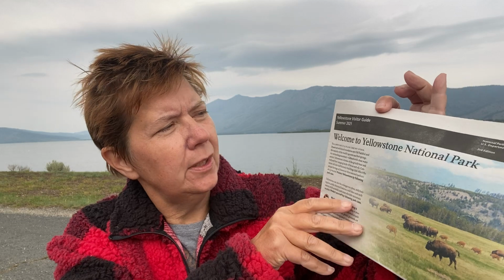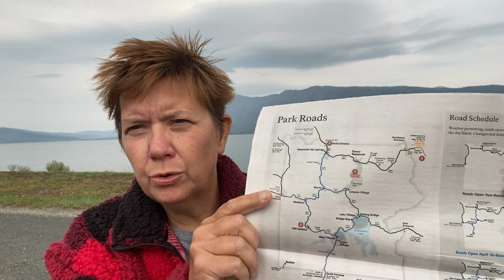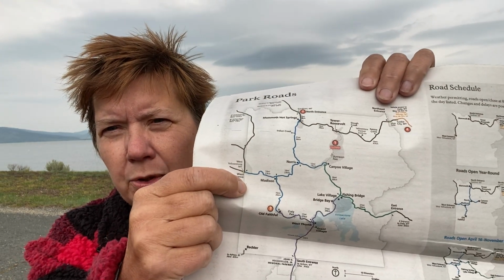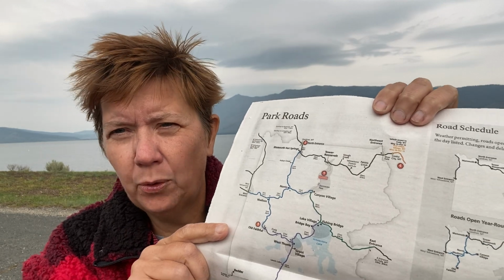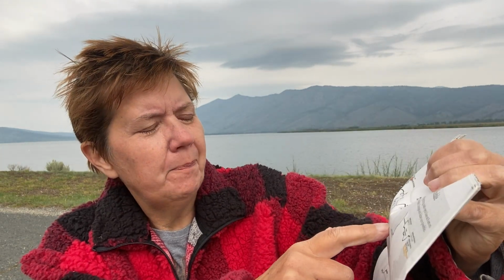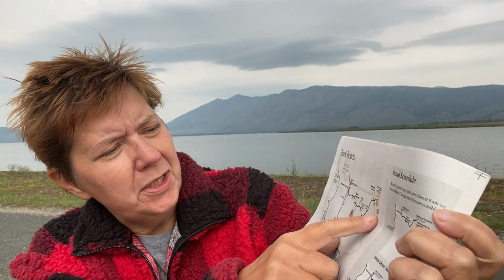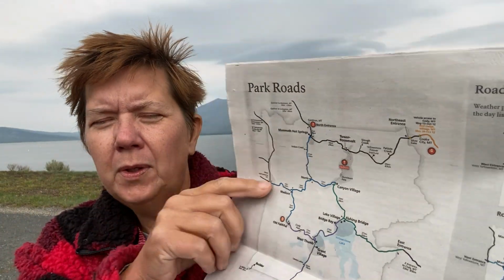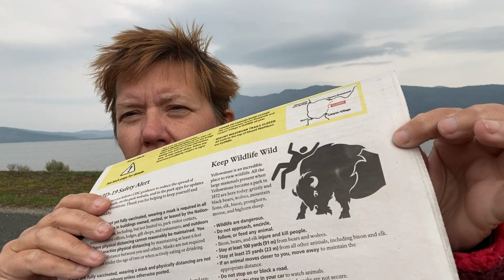10 Tips for Visiting Yellowstone National Park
Planning a visit to Yellowstone National Park? Use these 10 tips to enhance your visit.

I visited in August 2021. The crowds were more tolerable at the beginning of the week than they were at mid- or late-week. Avoid the weekends if you can.

Let me know how your visit went. Any tips you can share? Add them in the comments.